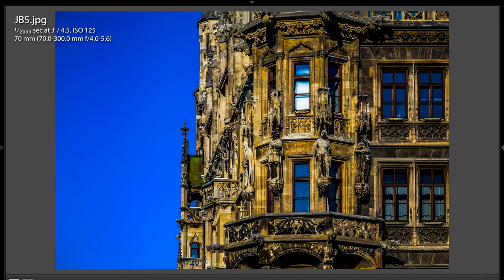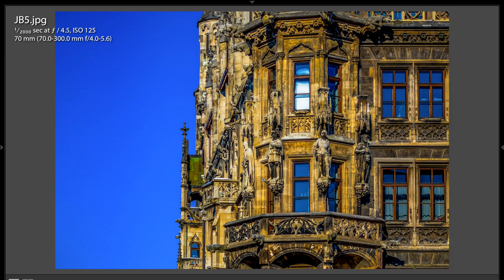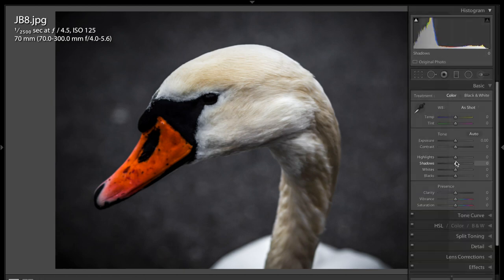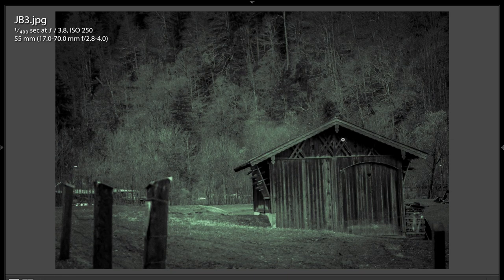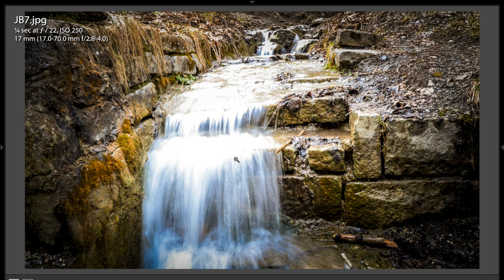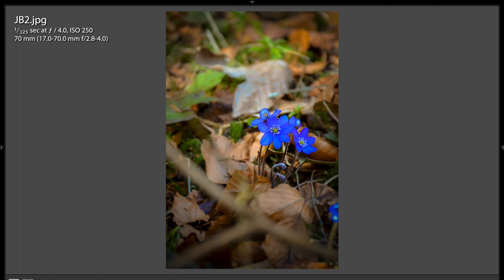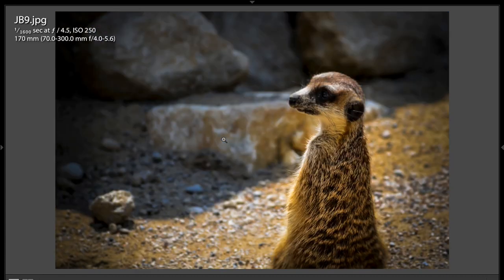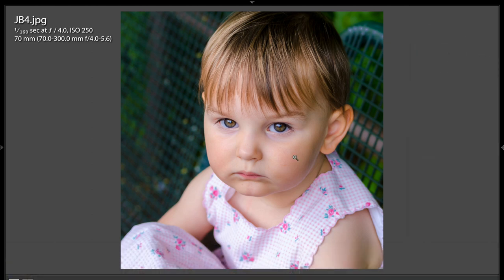Photo Critique - Episode 209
I'm no longer accepting images for critique. If you're wondering why, you can find out here:

In this, Episode 209 of Photo Critiques, I critique the work of Jacek Buczkowski.

In this critique I offer a smorgasbord of composition ideas where photographing various scenes.